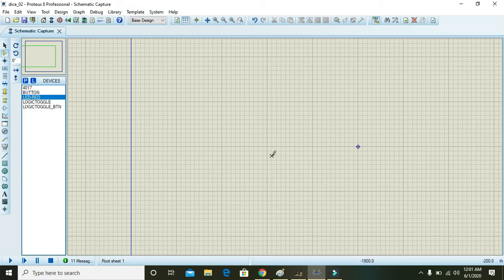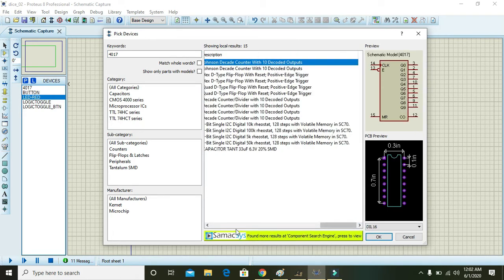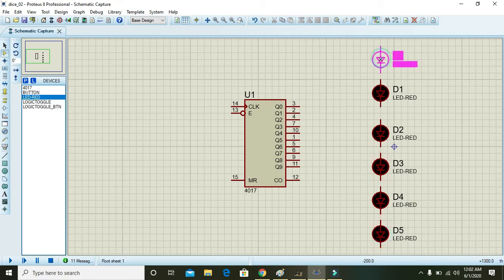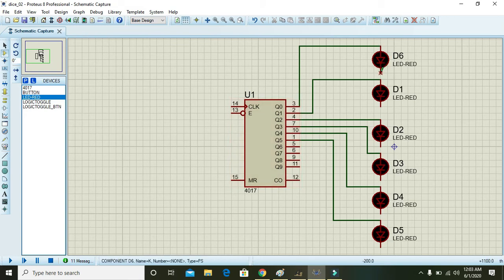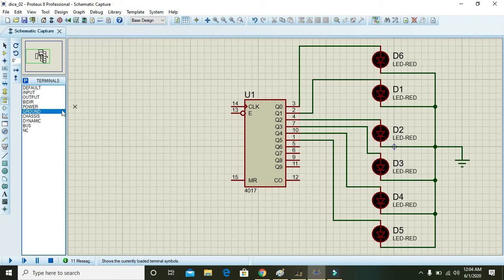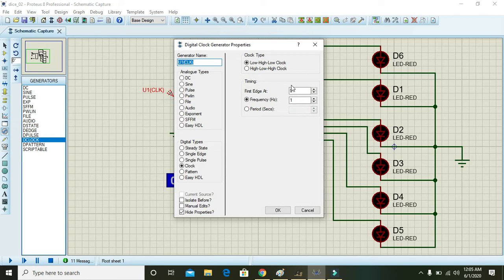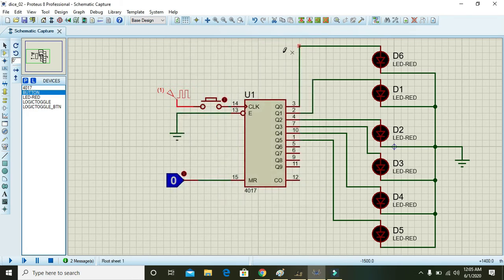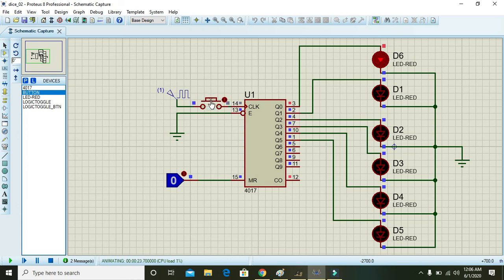Electronic dice circuit simulation in proteus | making dice in proteus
In this tutorial you will learn how to make an electronic dice circuit in proteus.
dice circuit in proteus
electronic dice circuit simulation in proteus
random value generator in proteus
dice circuit with 4017 counter circuit
dice circuit that can generate 6 values from 1 to 6
simplest dice circuit
simplest circuit of dice in proteus
dice circuit simulation
dice circuit project in proteus